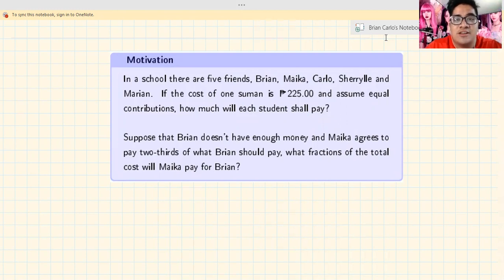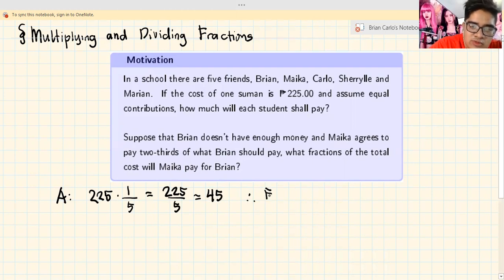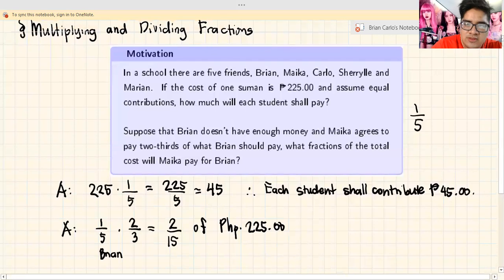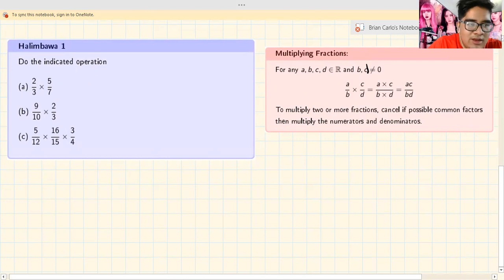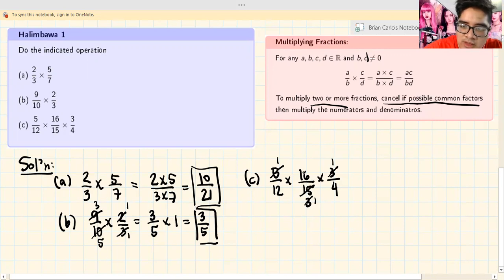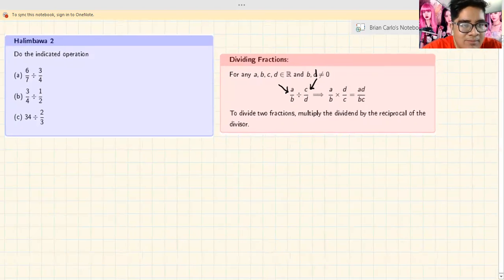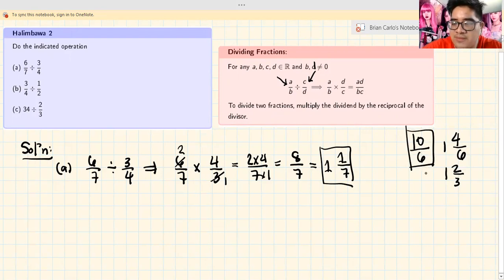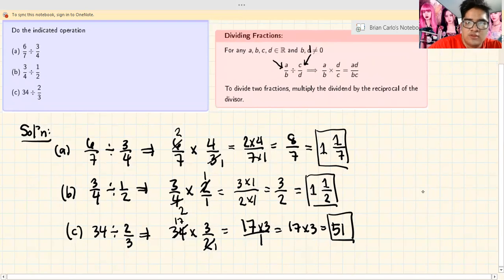Business Mathematics | Multiplying and Dividing Fractions (Lecture 6)